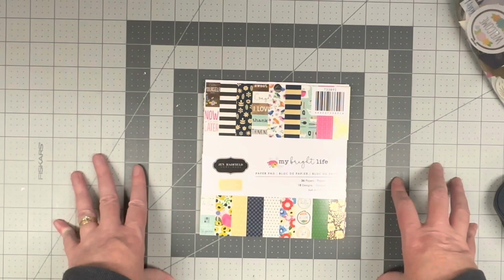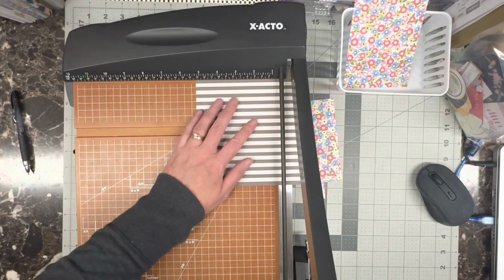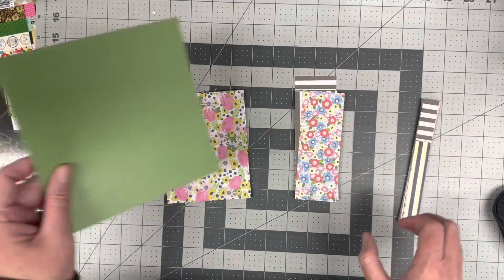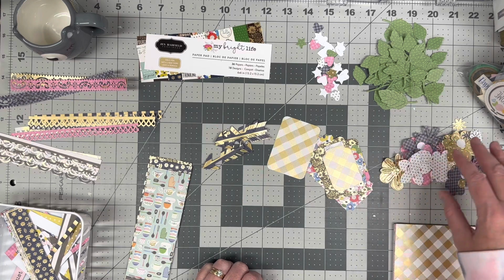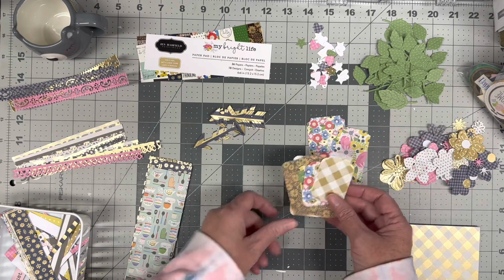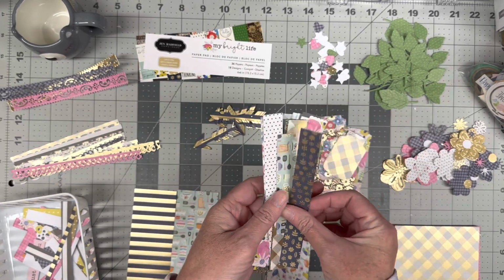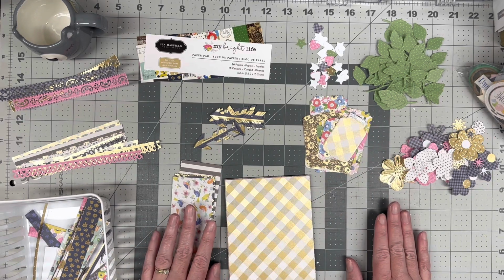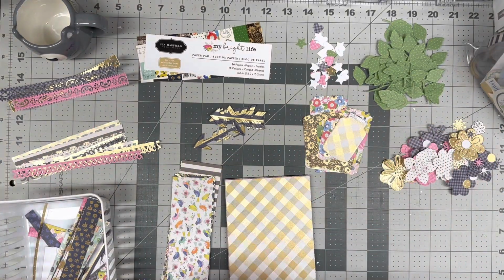Deconstructing 👷‍♀️🚜 a 6x6 Pad | My Bright Life Pad